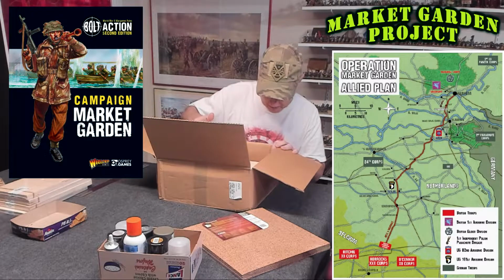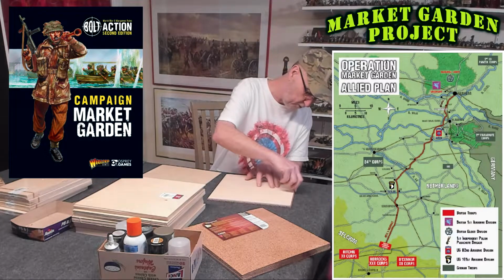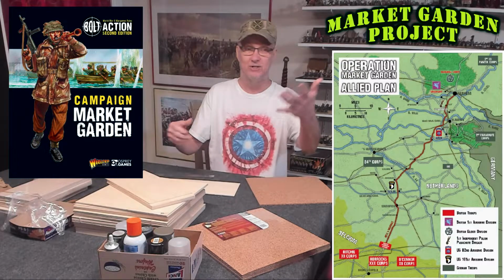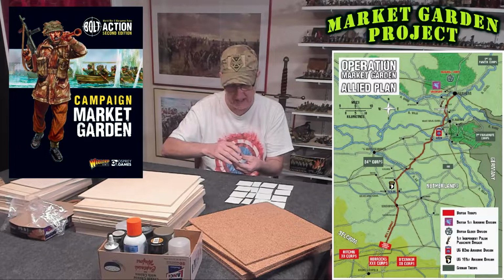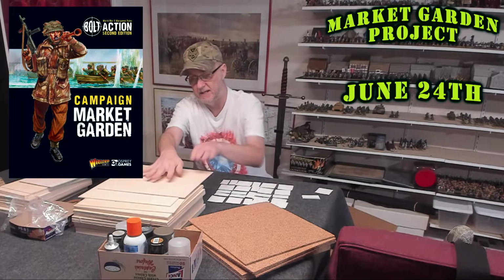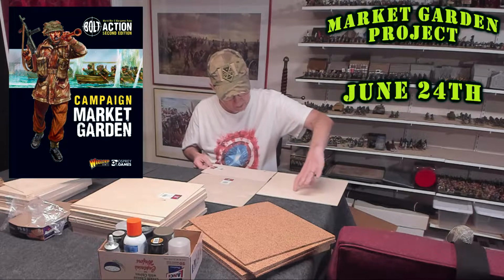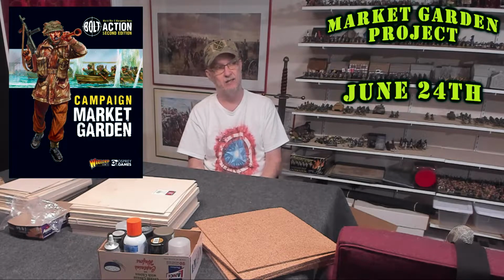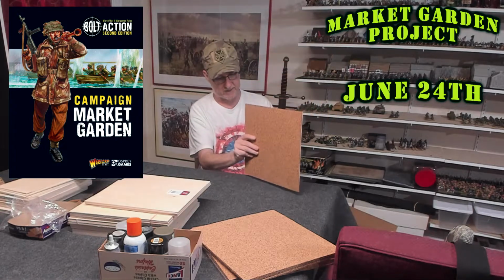Wargaming In Miniature ☺ Market Garden Project ☺ June 24th Wood